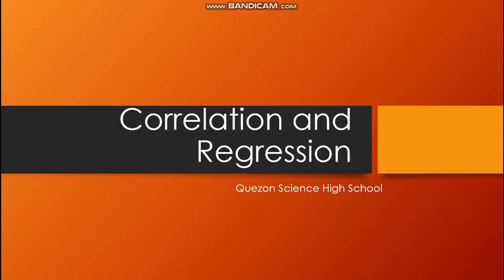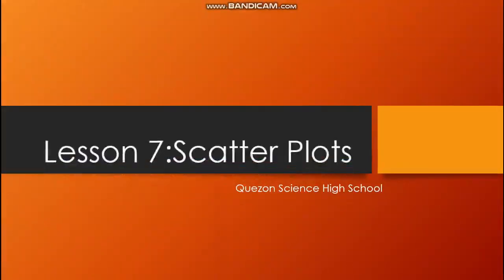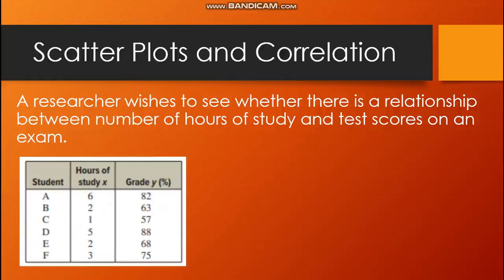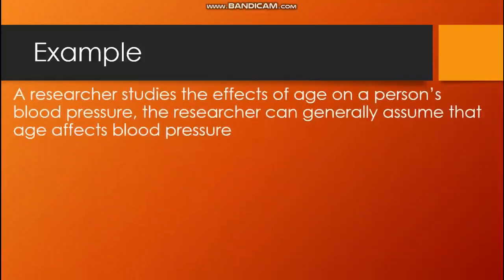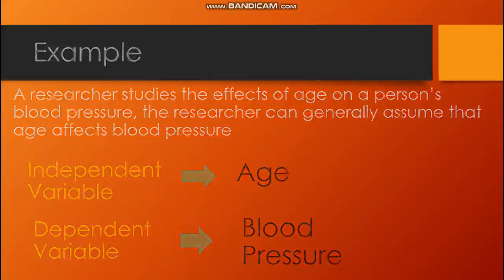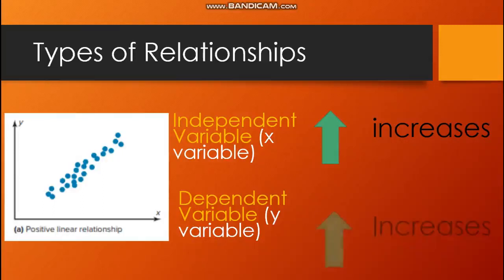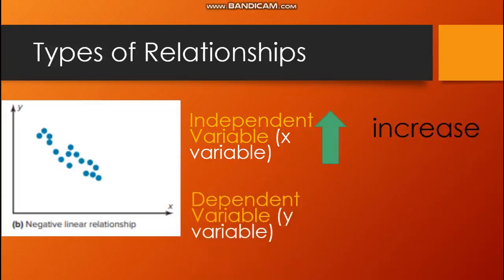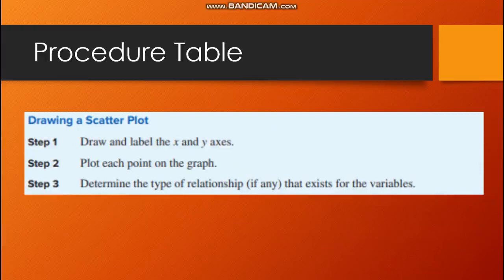Introduction Correlation and Regression, and Scatter Plot